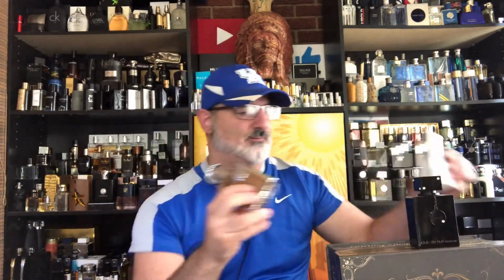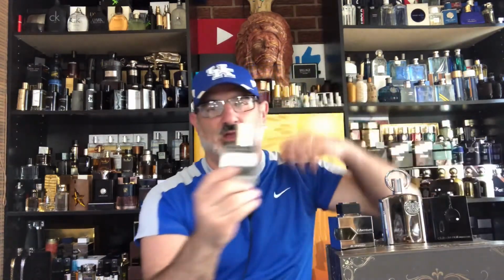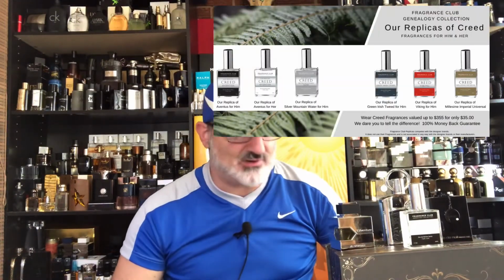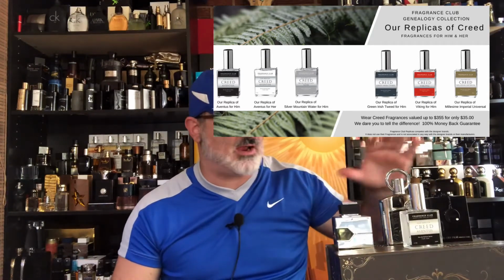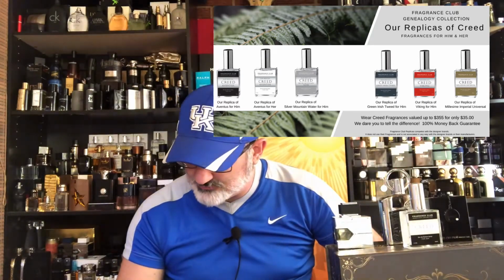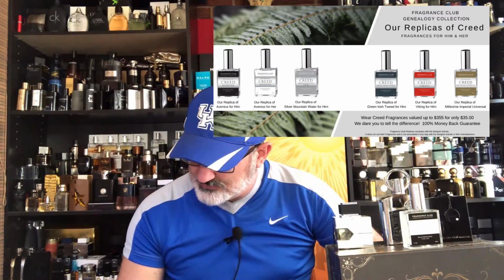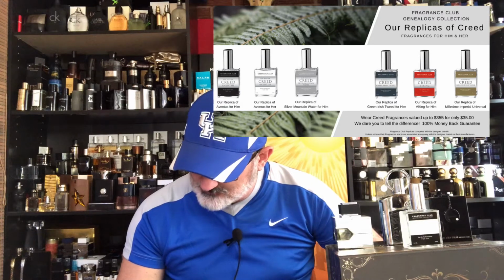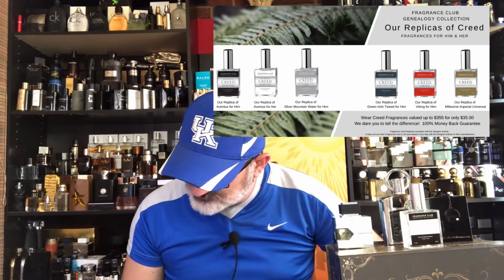Fragrance Club Genealogy Collection: Creed Adventus Relica by LadyInRed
Today we were blessed to review a Creed Aventus Replica by ladyinred. Website below!

Ladyinred.com